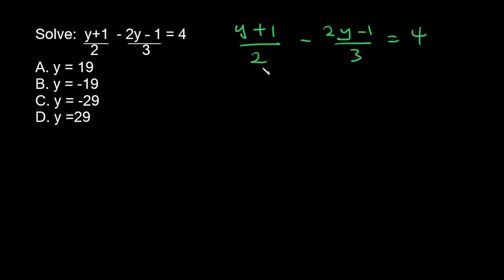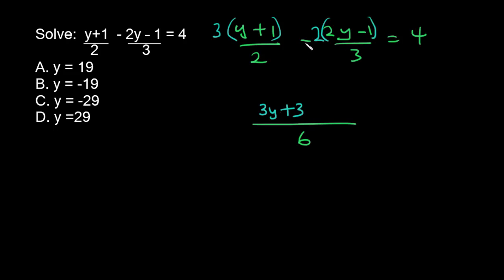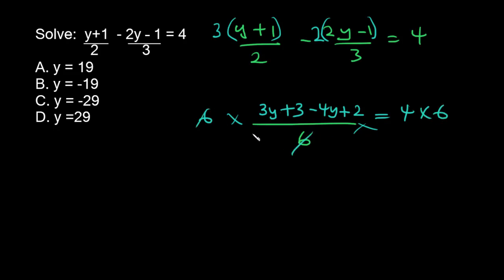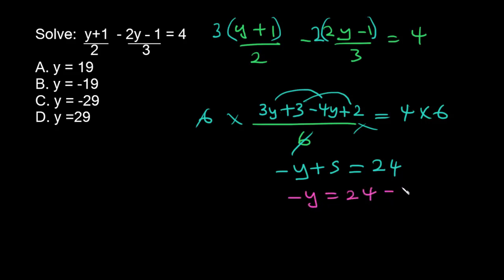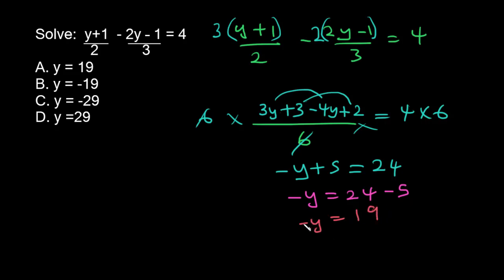Q3 Simplification of fractions WAEC Maths 2019 Past Questions and Answers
Simplification of fractions WAEC Maths 2019 Past Questions and Answers

Mathematics WASSCE Exam Past Questions and Answers 2017 [Theory questions]